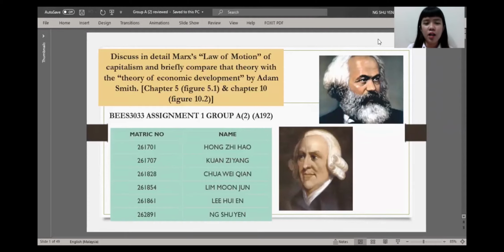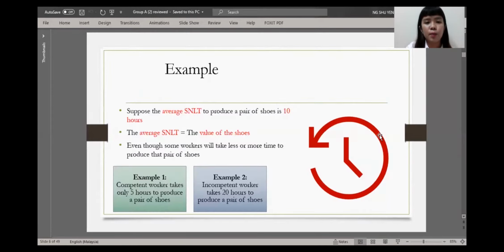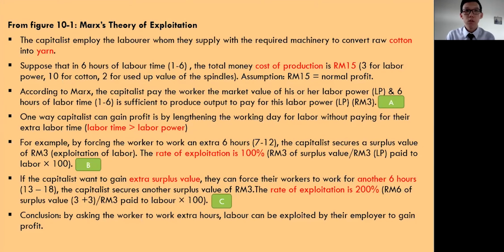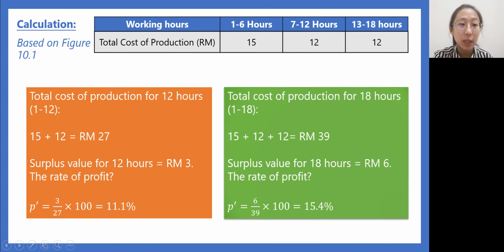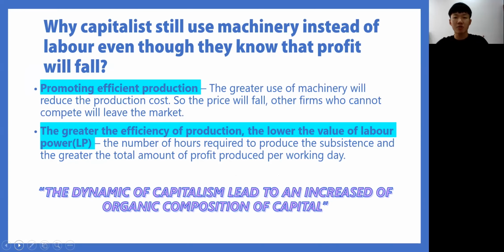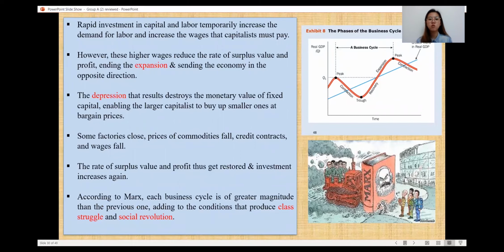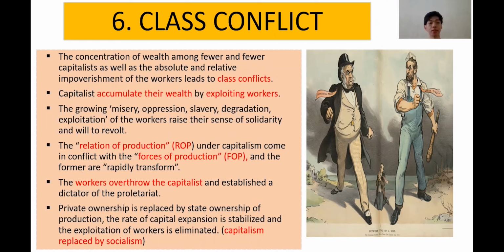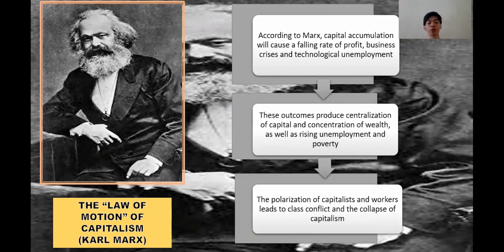GROUP A(2) BEES3033 Video Presentation